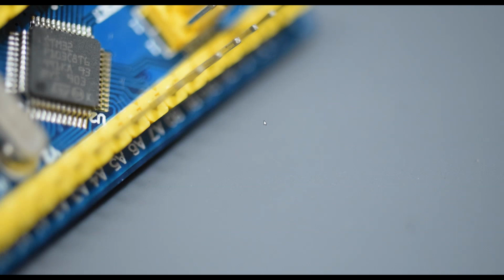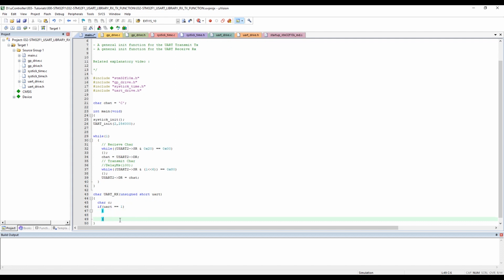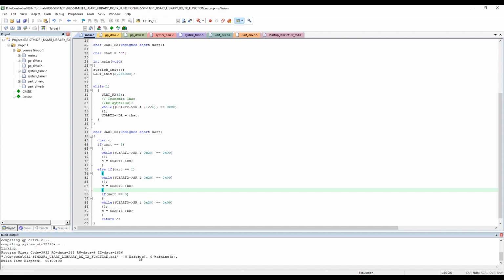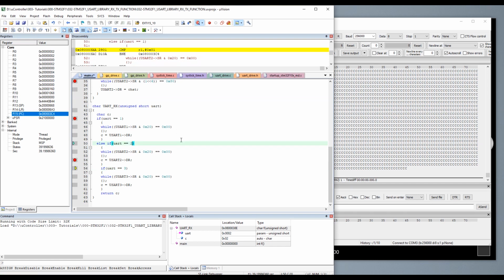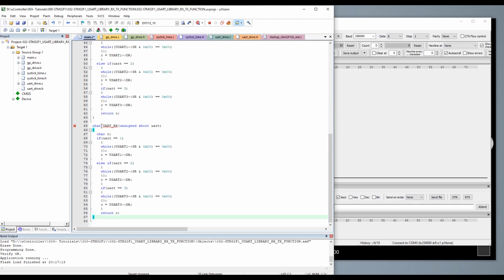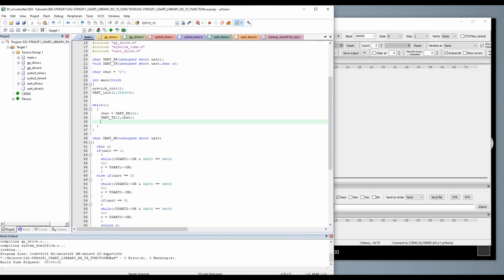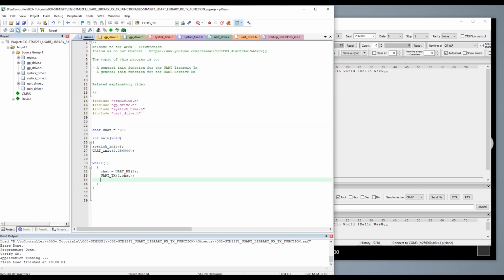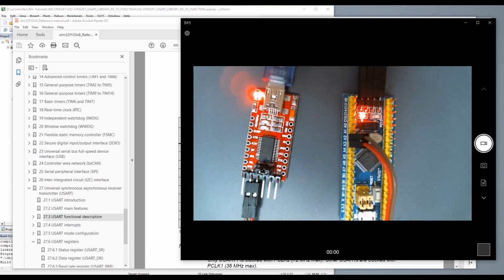032 - STM32F1 USART UART Receive RX and Transmit Tx Library : program from scratch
Welcome to the WeeW - Electronics

This video has the following topic:

1- Setup the USART-UART Transmit function UART_TX
2- Setup the USART-UART Receive function UART_RX
3- Quick test for the new function using HTerm
4- Short highlight about the speed that can be achieved by the STM32F1
5- Having a discussion about the program efficiency and what can be improved

Link for the FTDI232:
Link for the board:
Link for the debugger: